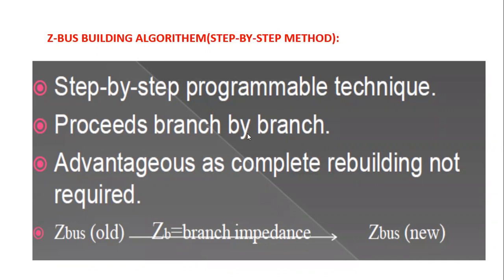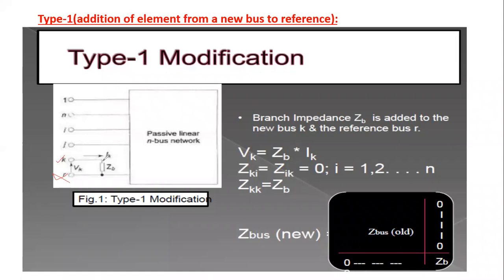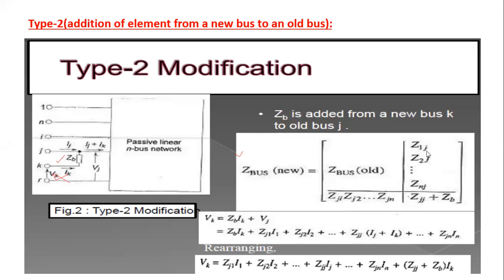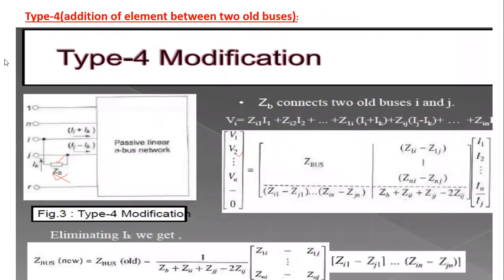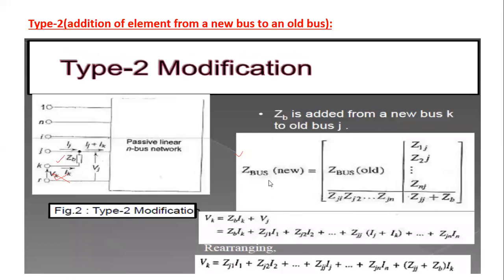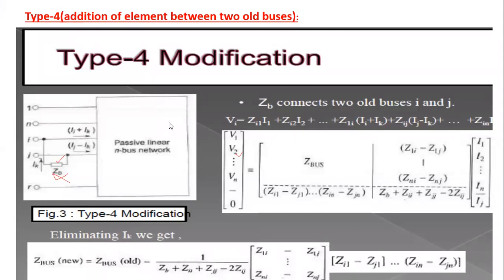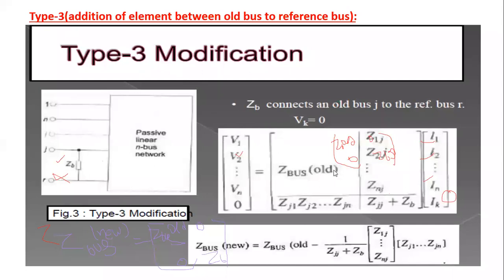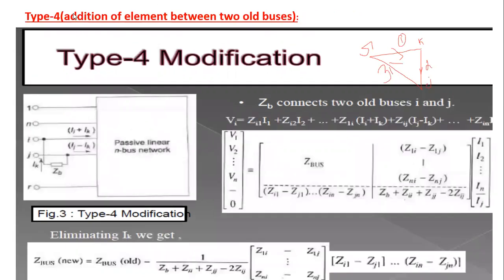JNTUK R16 III EEE II SEM SUBJECT PSA LECTURE NO 19,TOPIC Z BUS BUILDING ALGORITHEM